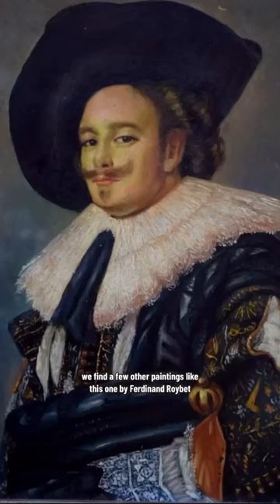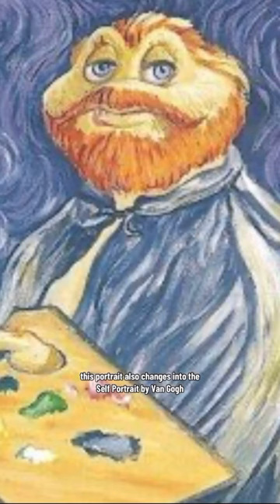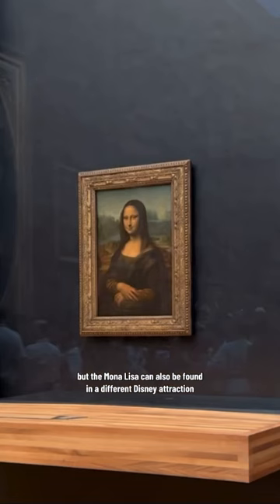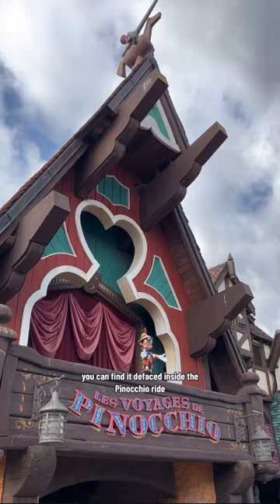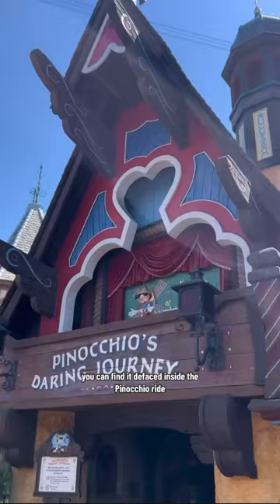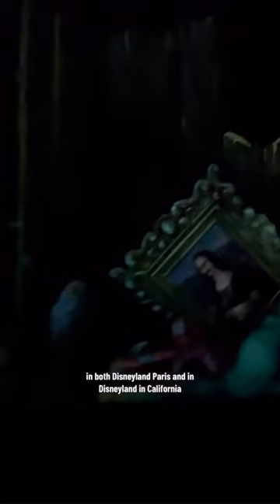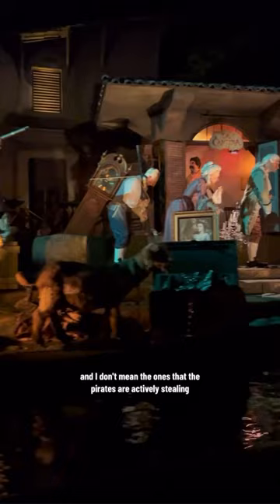Hidden Fine Art at Disney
I wonder if the pirates haven’t gotten around to stealing it yet, or they simply aren’t interesed  🤔

Correction: My brain reversed the order of the words for that Mr. Toad portrait, it should be “The Blue Boy” 🤦‍♀️

The Marc Davis portrait in the crew’s quarters has always fascinated me. It has been there since  1967 when Pirates of the Caribbean opened. Marc had several ideas for strong female lead pirates to be included in the storyline of this attraction, like Anne Bonny and Mary Read. But they were eventually written out of the story, and for a long while women were portrayed as helpless and in peril… except for this portrait of Redd, which was meant to show her living a good life after all was said and done. I think its interesting that her “afterlife” is in stark contrast to the skeleton sitting in front of her, who is unsatisfactorily drinking for the rest of eternity. Considering that not everyone felt comfortable with the idea of the auction scene (including Walt) and also how much Marc Davis supported women in his career, I wonder if this intentional staging of the portrait has an underlying commentary we may have missed.